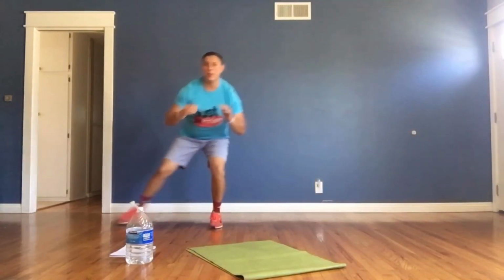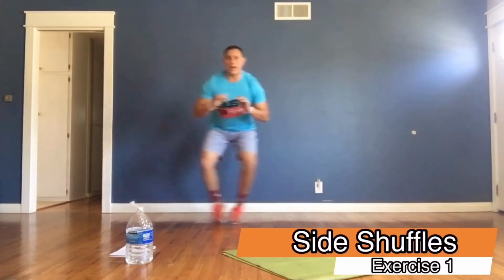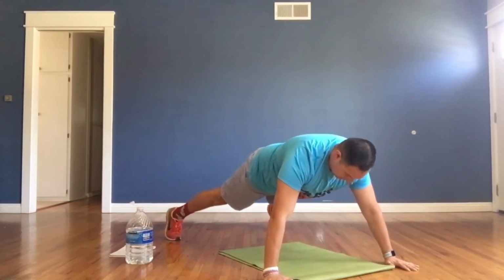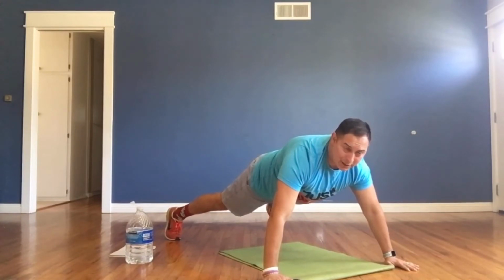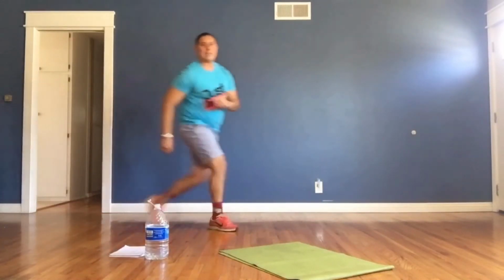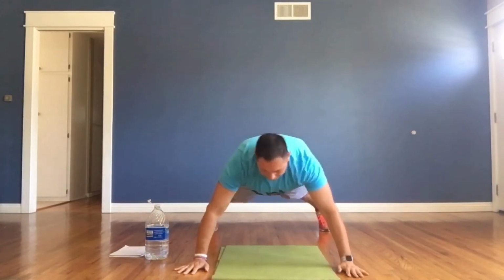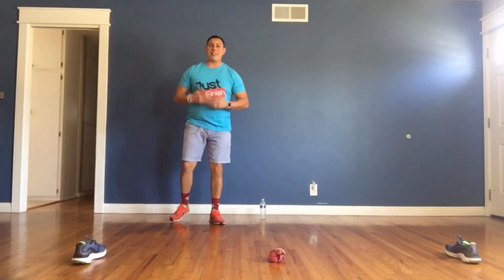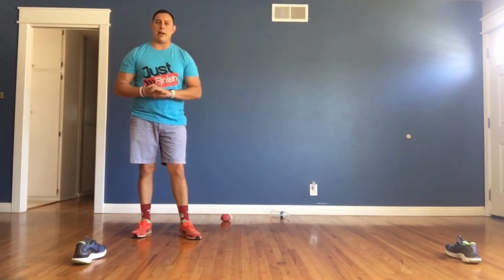PE at Home Full Lessons | Physical Education at Home: Side Slide Soccer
In this PE at home full lessons plan video I go over this weeks word of the week,  FAST 5 workout, and a fun DIY PE activity. This PE at home full lessons will get your kids active and moving.

Activity of the day materials needed:
Sock Ball
Water bottle
Cones/Shoes

Lesson plans, videos, week at glance, teaching resources check out my Teachers Pay Teachers store:

Take care,
Mr. Garcia